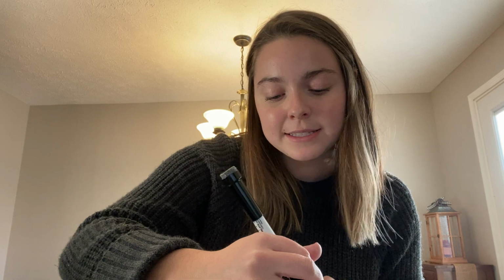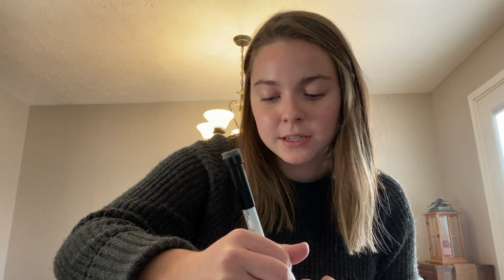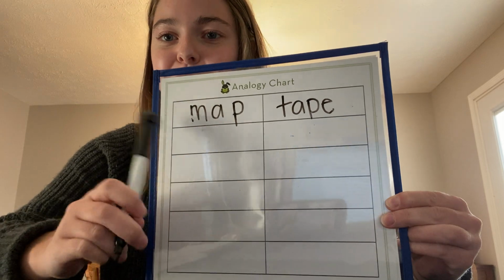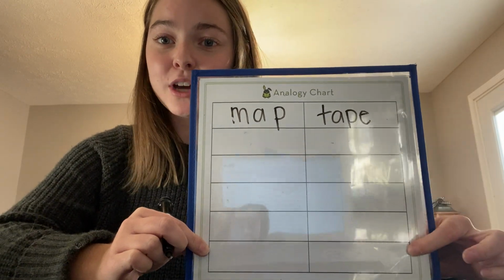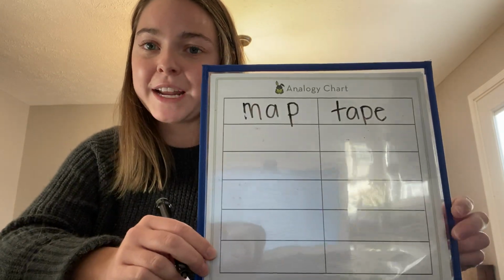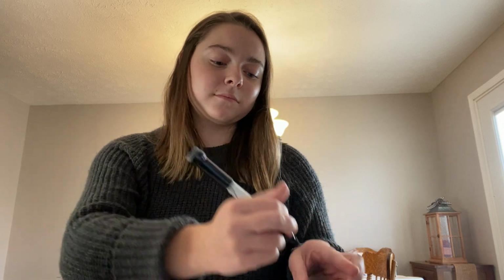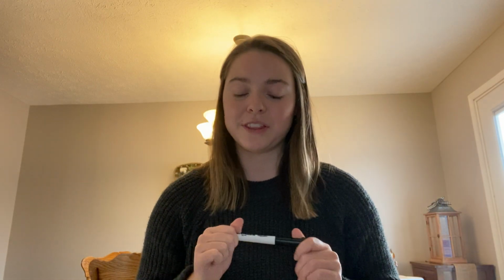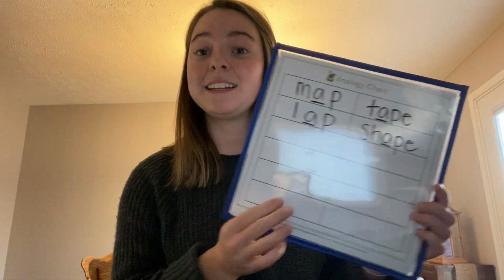Analogy charts in the classroom!